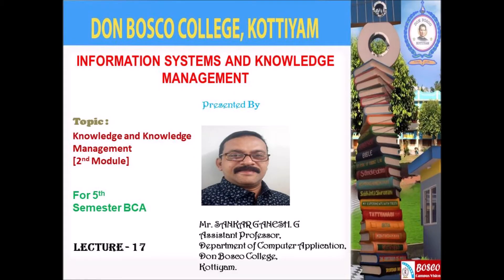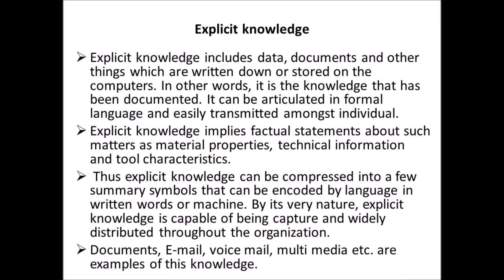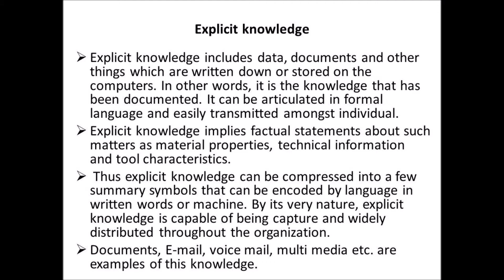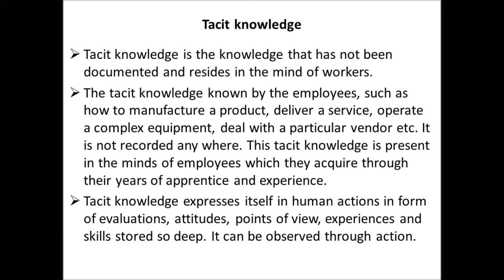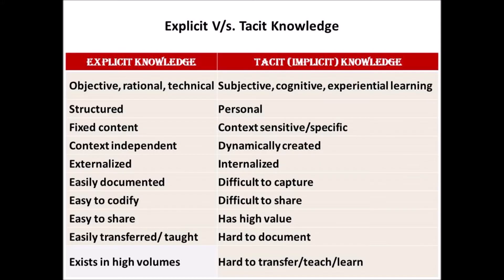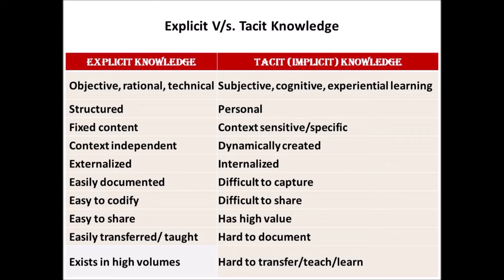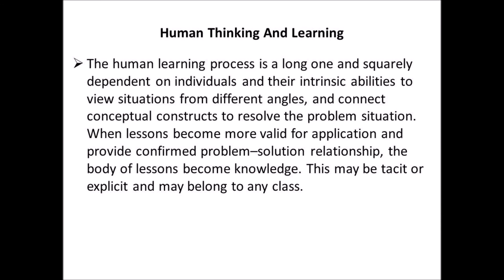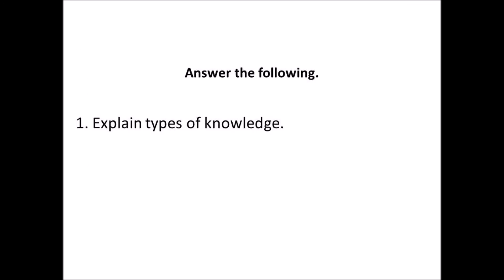KNOWLEDGE AND KNOWLEDGE MANAGEMENT (MODULE-2) – BCA S5- LECTURE –17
This presentation deals with Types of Knowledge, Explicit knowledge, Tacit knowledge, Explicit V/s. Tacit Knowledge, Human Thinking And Learning.